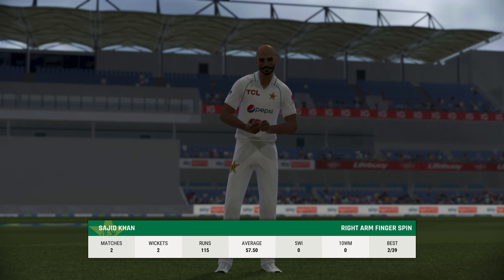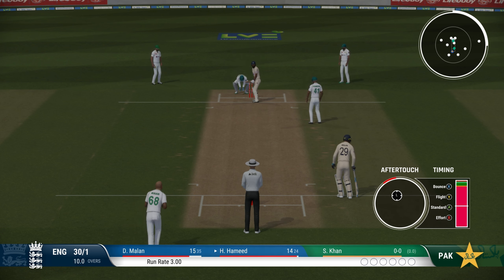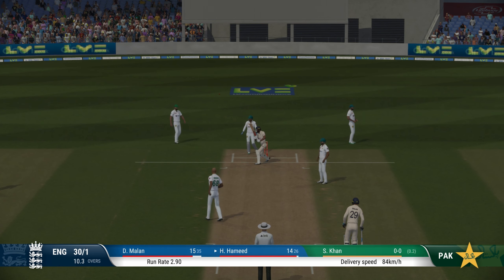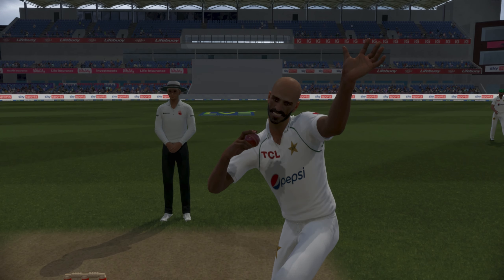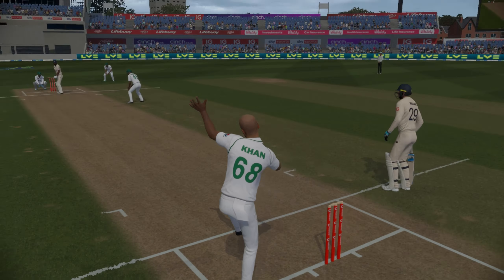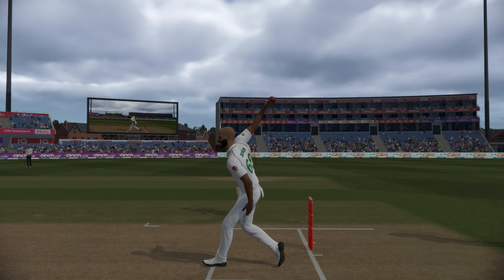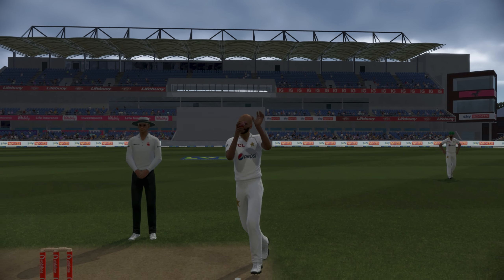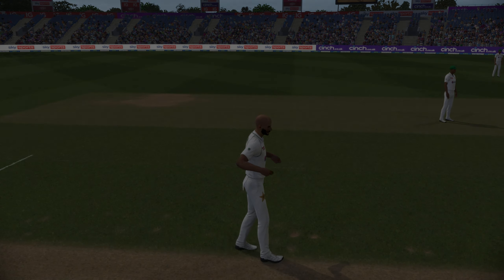Sajid Khan Bowling Action | CRICKET 22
In this Cricket 22 video, lets take a look at Pakistan spinner Sajid Khan's bowling action. Sajid Khan has a wonderfully unique action, making them a fascinating cricketer to watch.

My Spec:
Windows 10
GPU: GTX 1660 Super
16 GB RAM